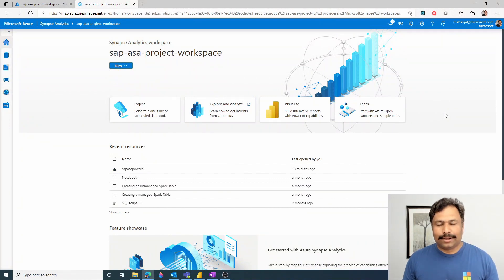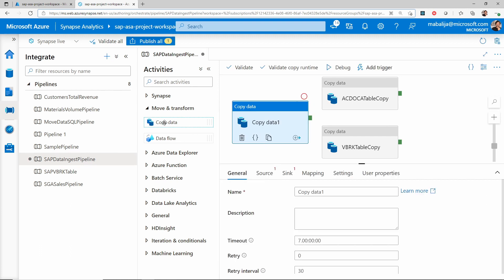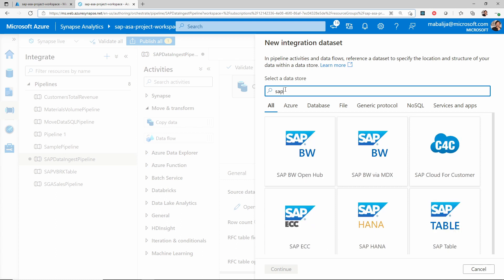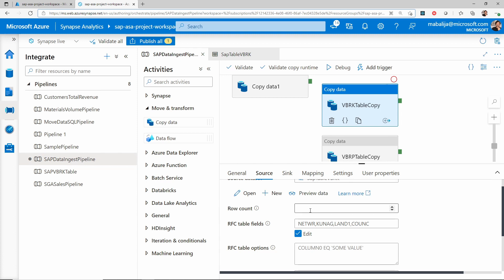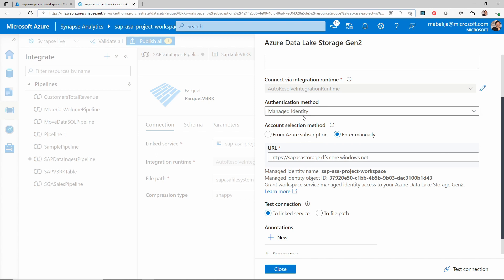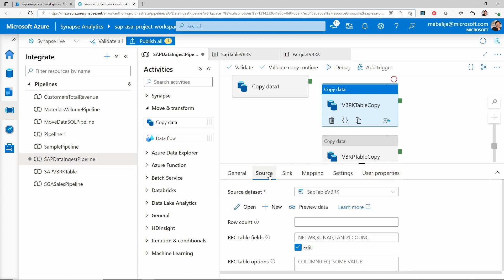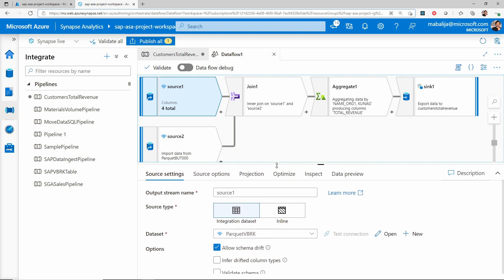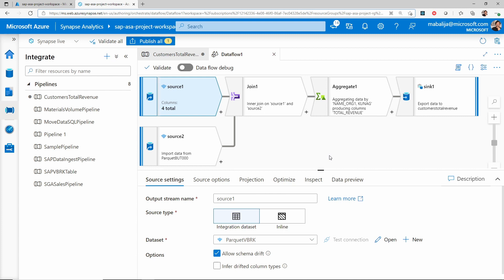SAP Azure Synapse Analytics Integration Part 3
In this video you will learn how to ingest the data from SAP to Azure Data Lake storage using Azure Synapse Analytics pipelines and transform the data using the Low-code and No-code capability called Mapping Data Flows.